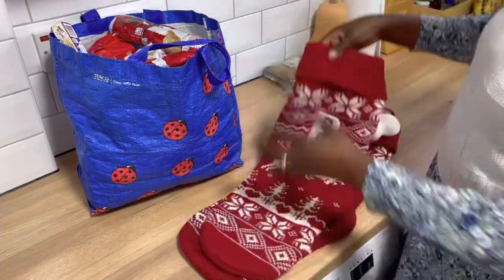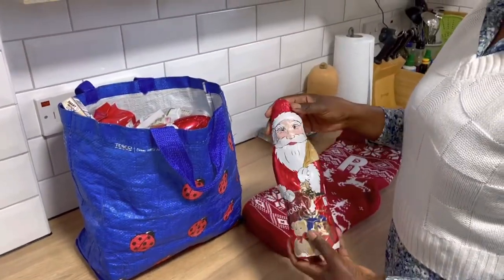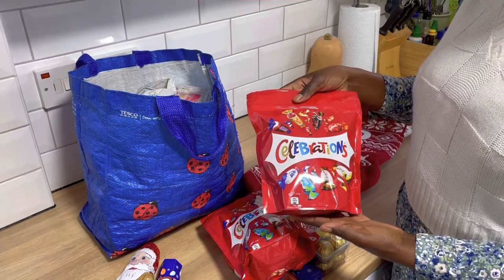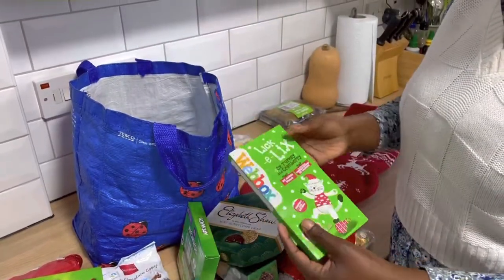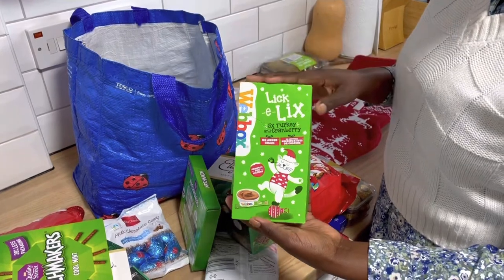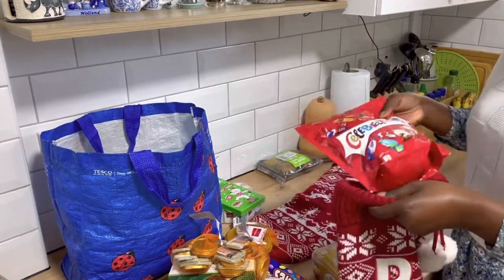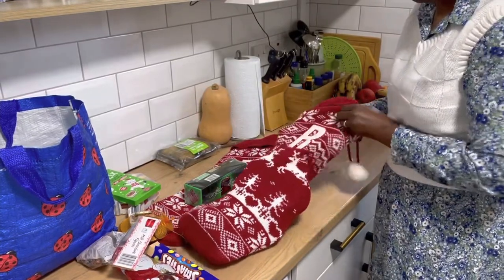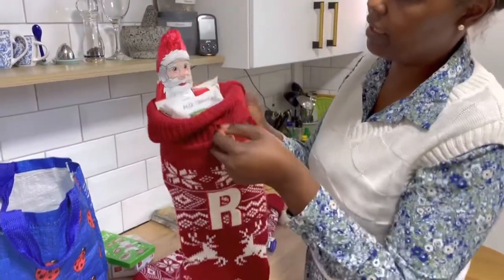CHRISTMAS STOCKING IDEAS // Children Treats // Pet Treats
IDEAS for Christmas 2022 stocking filler for children & pet
All Treats bought @LIDL